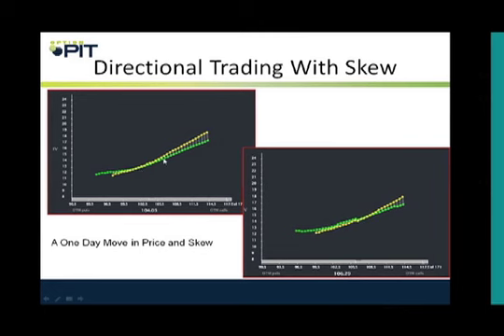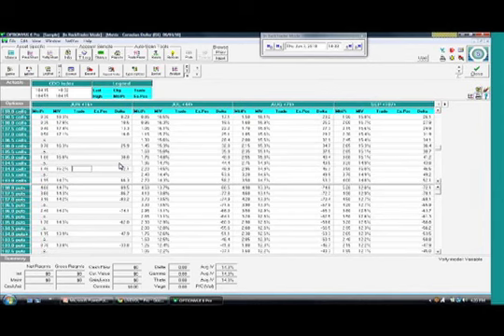Pt 8, Mark Sebastian: FX Options - Advantages to Using Calendars & Diagonals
Neutral on the dollar? Expecting reduced volatility? Looking to generate additional income? Trade Calendar and Diagonal strategies. Join Mark Sebastian, a former market maker on the Chicago Board Options Exchange and the American Stock Exchange, and Director of Risk for a private hedge fund, who will provide an in depth overview on the structure of options, as well as specific examples on how to take advantage of calendar and diagonal strategies using FX Options. Mark will provide insight on intramonth options (ATM, Put, Call, Units) and Interemonth (Front Month, Back Month, Leaps). Calendar spreads can provide a way to add value to your portfolio through your purchase of a long term option with a reduced cost basis, provided by a near term option that you sold. Diagonal spread strategies can be bearish or bullish. Diagonal trading will be profitable or at a loss based on the performance of the underlying, while keeping the months and strike prices of the spread in mind.